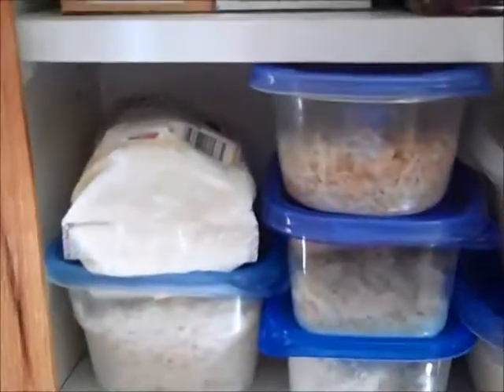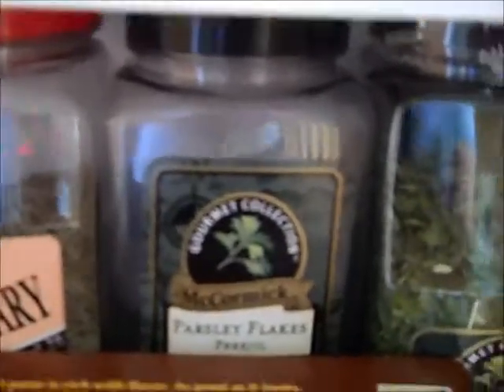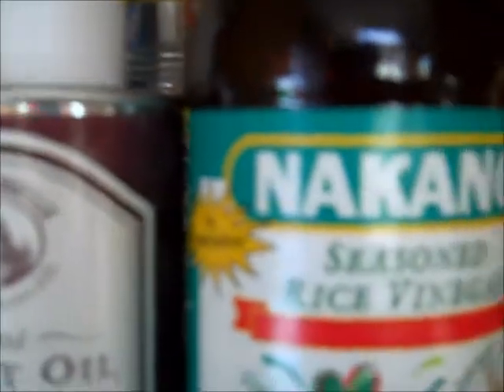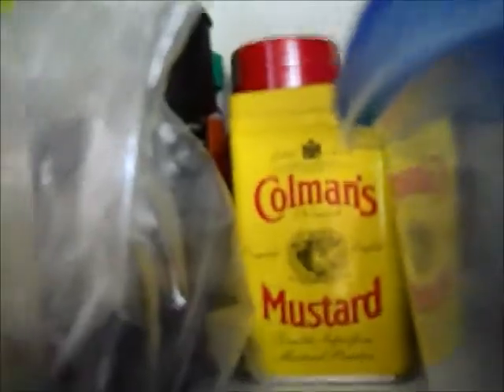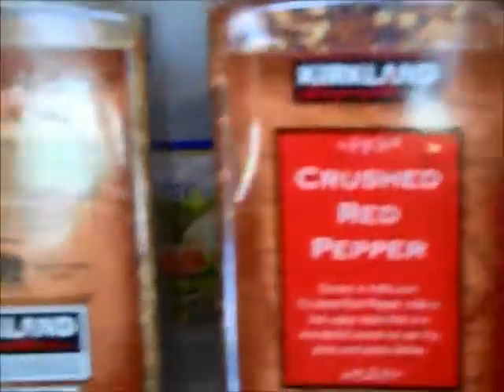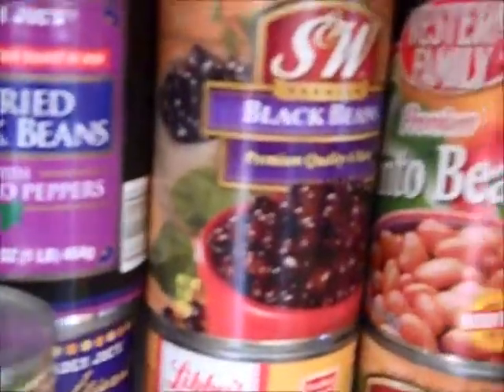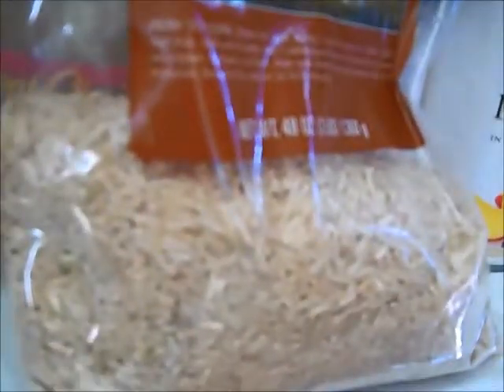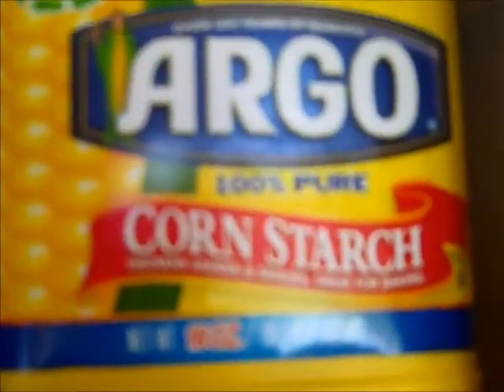Guide to Stocking a Pantry for Healthy Cooking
Video showing pantry ideas for healthy cooking